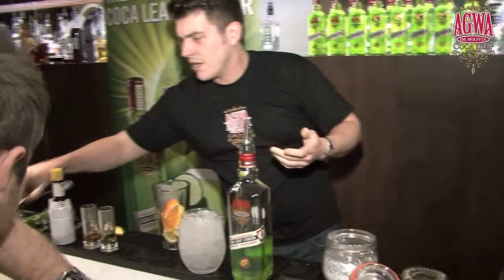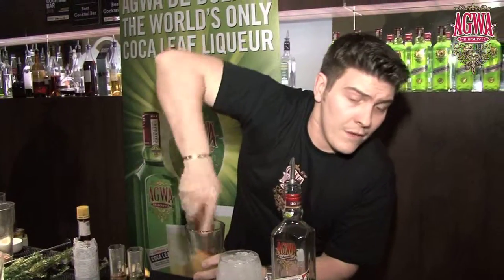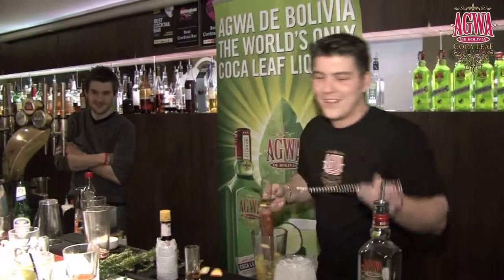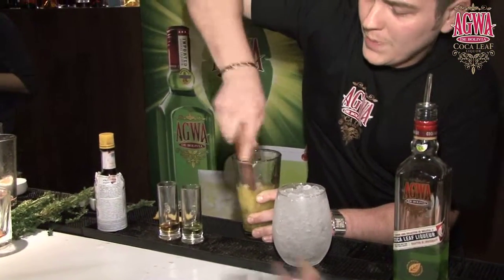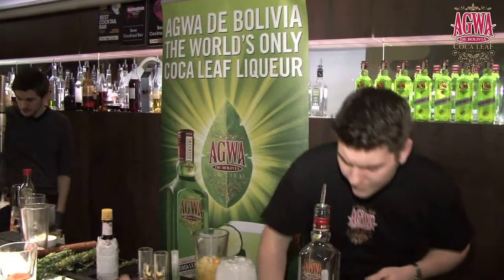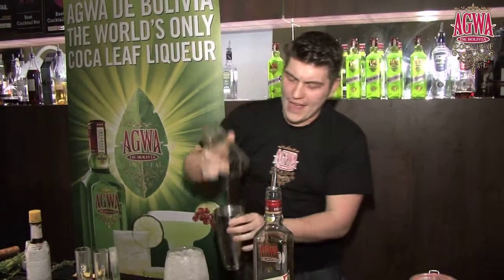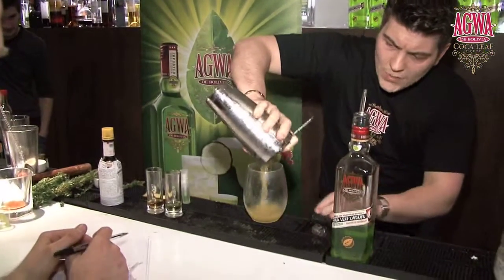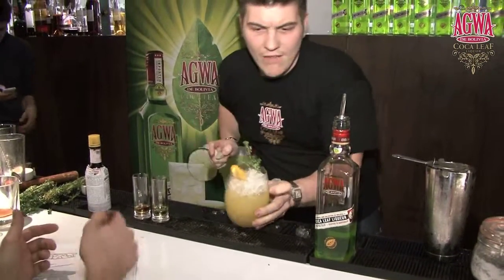James Gatsby 2